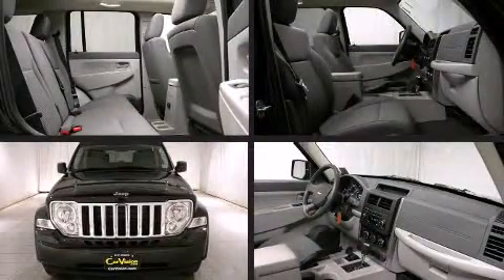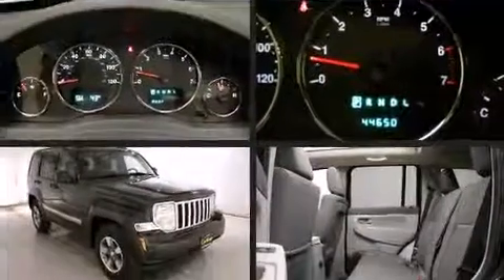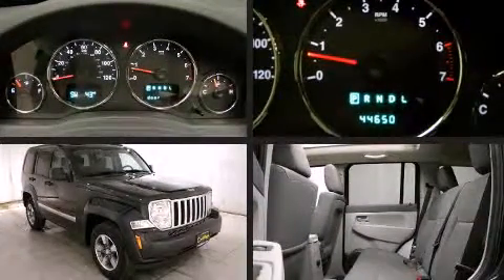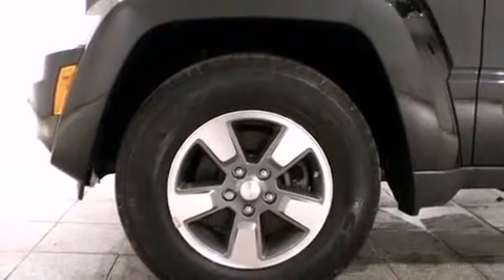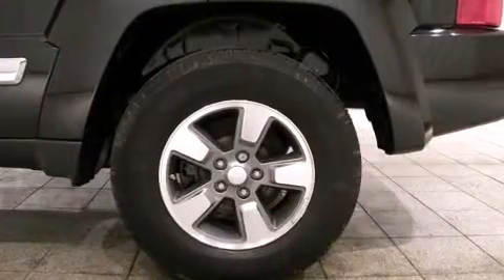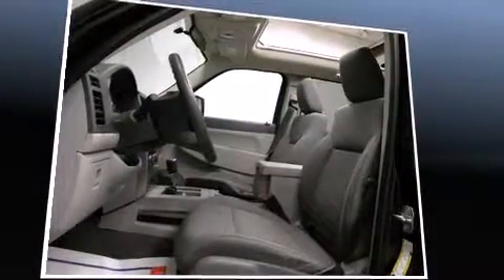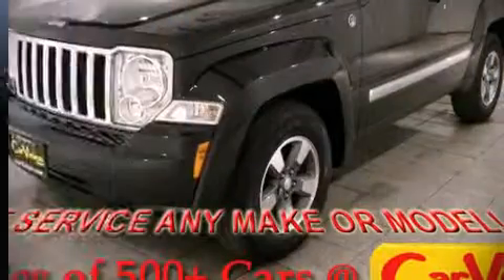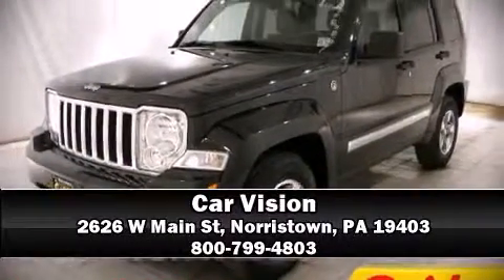2008 Jeep Liberty Sport Convertible Top 4WD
Car Vision
2626 W Main St

Introducing the 2008 Jeep Liberty. With fewer than 45,000 miles on the odometer, this 4 door sport utility vehicle prioritizes comfort, safety and convenience. It features four-wheel drive capabilities, a durable automatic transmission, and a refined 6 cylinder engine. All of the premium features expected of a Jeep are offered, including: front and rear reading lights, a rear window wiper, front and rear cupholders, 1-touch window functionality, air conditioning, a roof rack, and power windows. Safety equipment has been integrated throughout, including: dual front impact airbags, head curtain airbags, traction control, ignition disabling, and 4 wheel disc brakes with ABS. Brake assist technology provides extra pressure when applying the brakes. It also arrives with a Carfax history report, providing you peace of mind with detailed information. Our sales staff will help you find the vehicle that you've been searching for. We'd be happy to answer any questions that you may have.